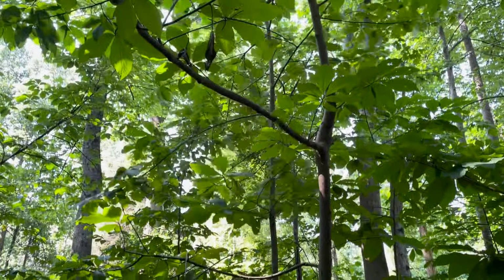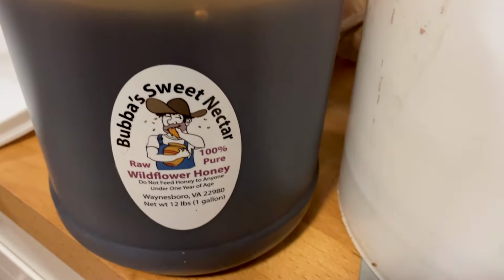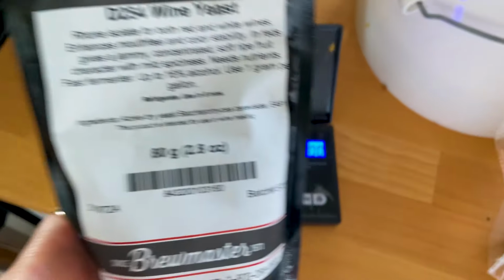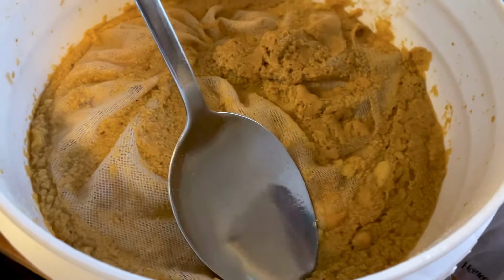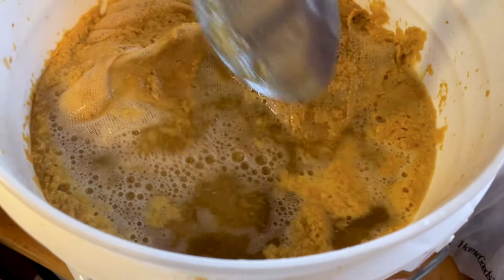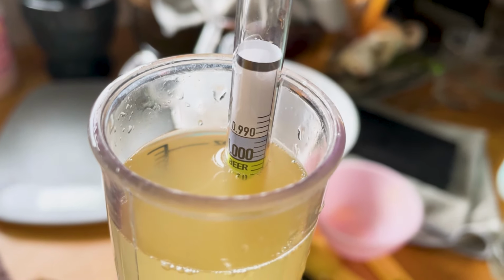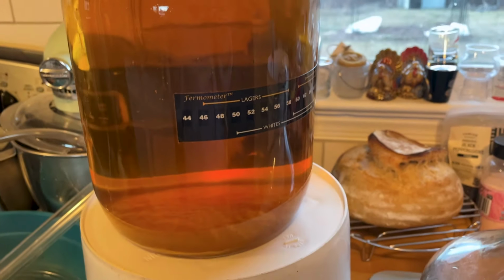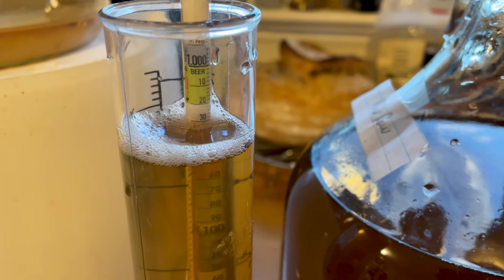PawPaw Mead // Start to Tasting! // Ft. Man Made Mead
Hope you enjoyed this video, please check out my links and info below. Paw paws are a pretty cool fruit, and I definitely plan on harvesting more this year! If I were to make this again I would definitely add some to secondary, but also add a small amount of banana and mango to boost those flavors. This mead was definitely lacking body, so I recommend not just adding pawpaws, you gotta round this baby out.

Recipe:
4lb 11oz pawpaws
.4 tsp pectic enzyme
1lb 8.3 oz honey (primary)
12.1 oz honey (secondary)
Yeast of choice & Goferm with Fermaid O as nutrient
.3g blanc soft and 1/8 tsp standard wine tannin

🔥Easy Beginner Set Up🔥
1 Gallon Carboy Set Up
Racking Cane & Clip
2 Gallon Brewing Bucket
Lalvin Yeast
Bottling Wand
Starsan Sanitizer
PBW Cleaner
Hydrometer & Graduated Cylinder
FermaidO & GoFerm
Campden Tablet (Stabilizer)
Potassium Sorbate (Preservative)
Flip Top Bottles
Wine Thief

For books that I've enjoyed & reviewed (or will be reviewing)